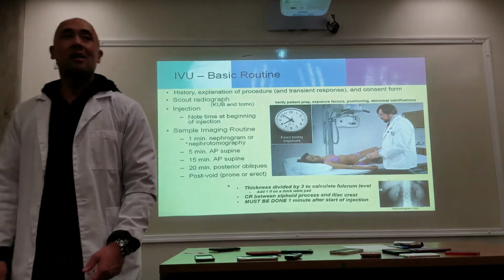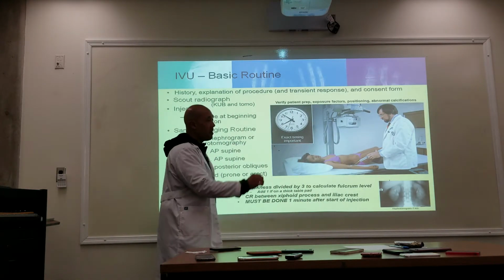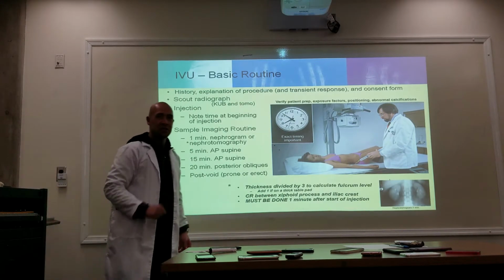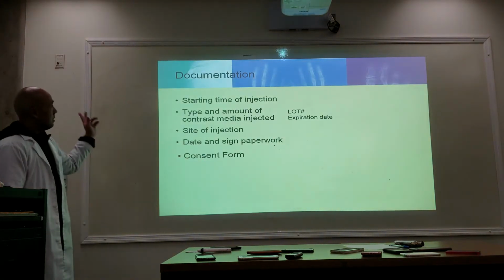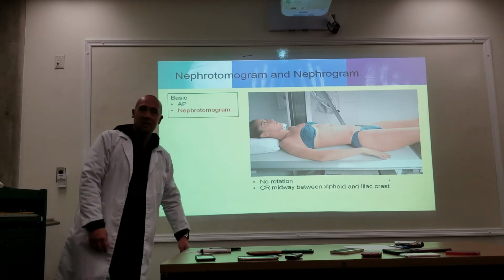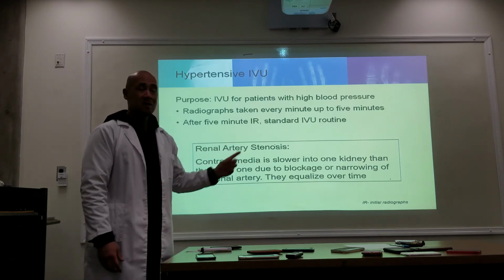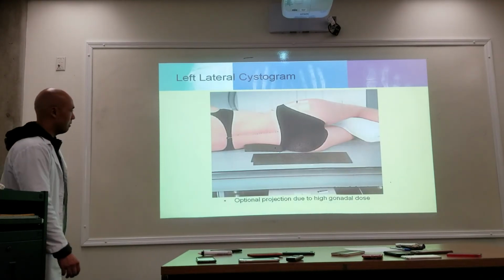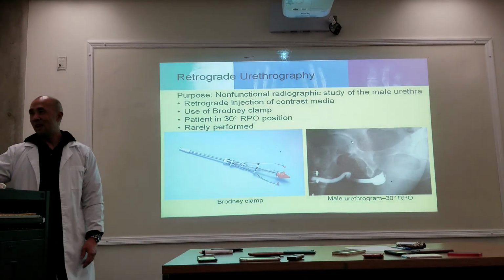Radt 247 Urinary 3 0f 3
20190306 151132